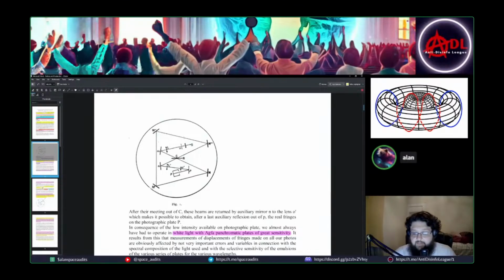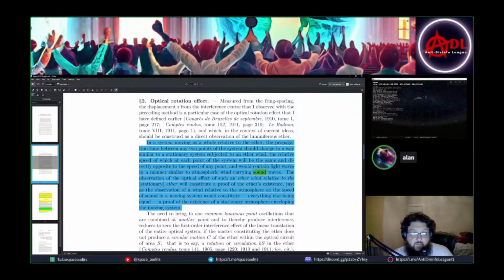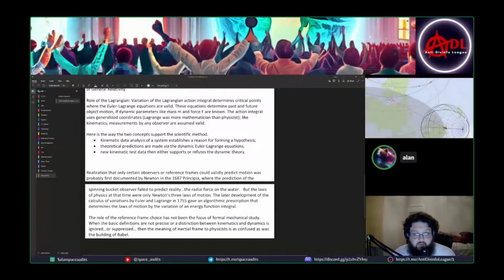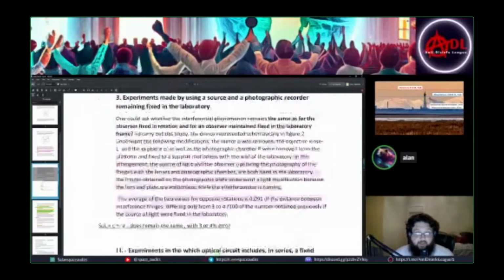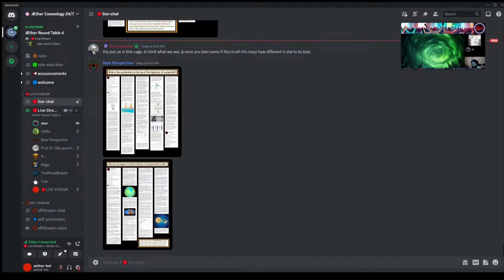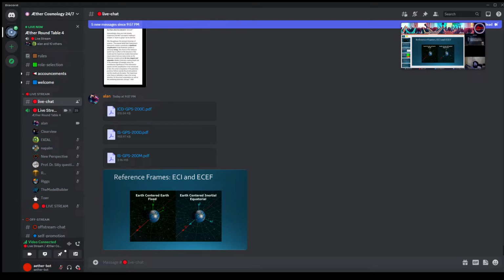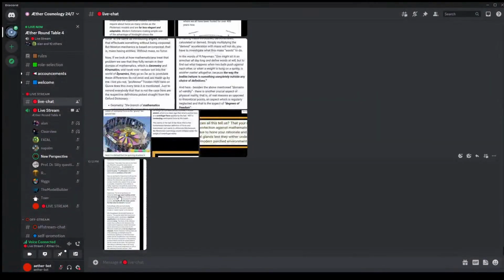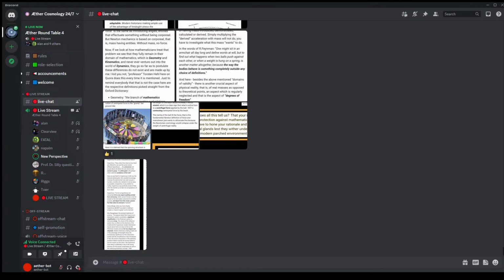Æther Round Table 4 on Æther Cosmology Discord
Unfortunately, there are some audio issues throughout this recording.

Come discuss your thoughts on the aether and our world.